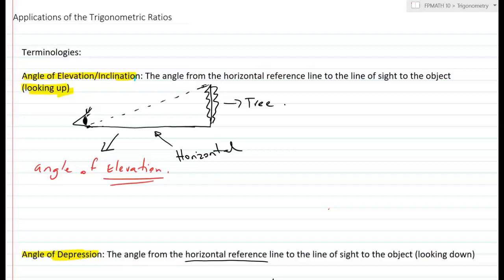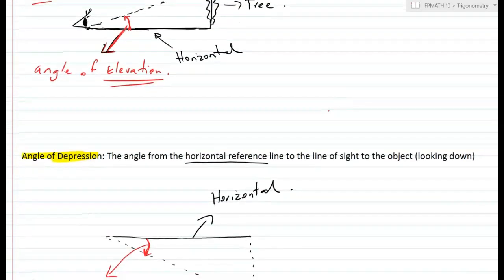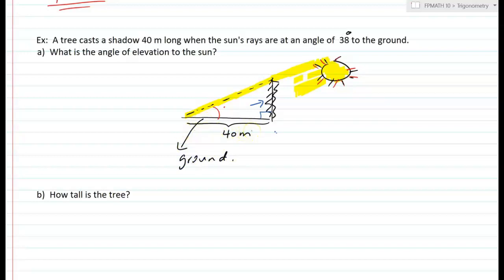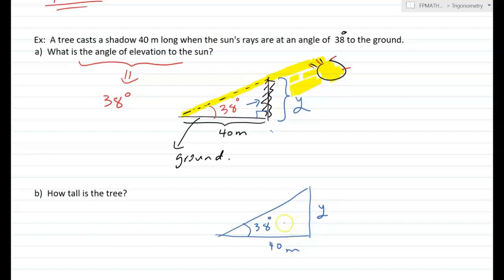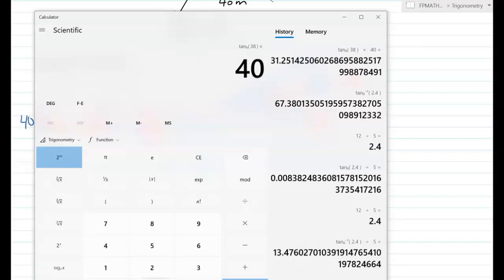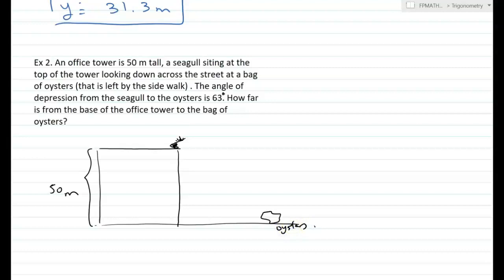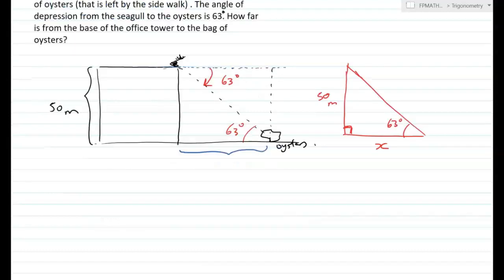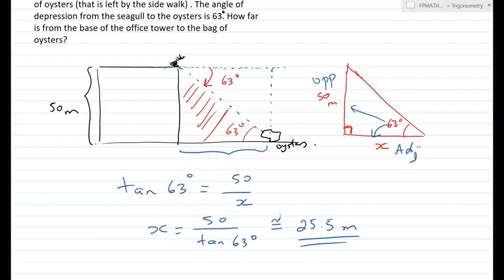Trigonometry: Angles of Elevation & Depression - Simplified - Pre-Calculus Math 10, Algebra II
Master Trigonometry Word Problems involving angles of elevation and depression with this easy-to-follow tutorial from the MathSupport channel (@mathsupportnow)! We’ll walk through step-by-step solutions, diagrams, and tips so you can confidently solve real-world trig problems.

What you will learn:
✅ Clearly define angle of elevation, angle of depression, and inclination
✅ Learn how to use the tangent ratio for height and distance problems
✅ Work through real-life examples with detailed explanations
✅ Understand calculator setup for trig functions
✅ Avoid common mistakes when interpreting results

00:00 – Introduction
00:12 – Understanding Elevation, Depression & Inclination
02:00 – Example 1: Tree Height from Angle of Elevation
04:50 – Example 2: Building Distance from Angle of Depression
08:10 – Summary & Next Steps

 Target Audience
🎯 High school students learning trigonometry
🎯 Students preparing for SAT, ACT, or other exams
🎯 Teachers and tutors needing classroom examples
🎯 Anyone applying math to surveying, physics, or architecture

📩 Comment your trig questions below
📚 Save this for quick exam revision